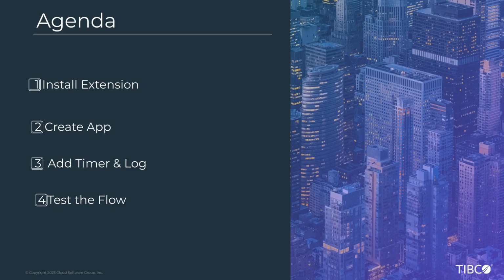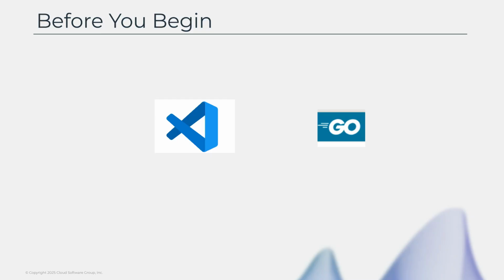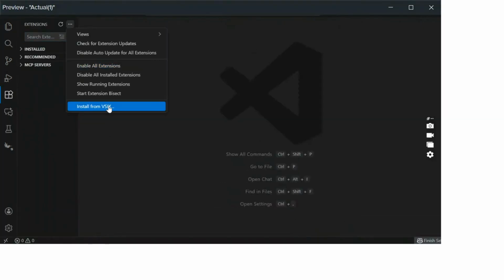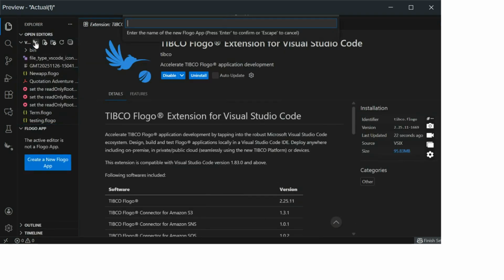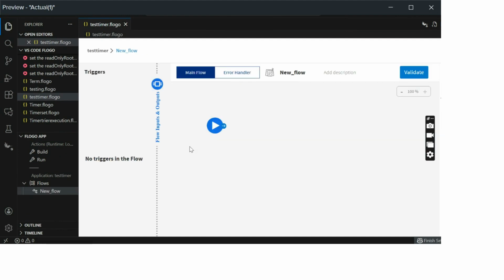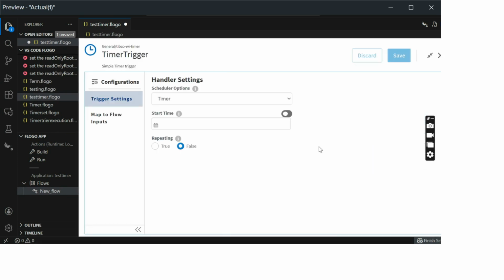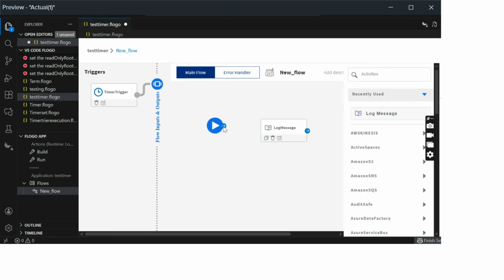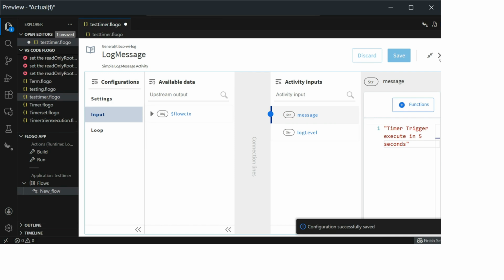Installing TIBCO Flogo Extension for VS Code and Creating first Flogo App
In this video, learn how to install the TIBCO Flogo Extension for VS Code and build your first Flogo Timer Log application from scratch.